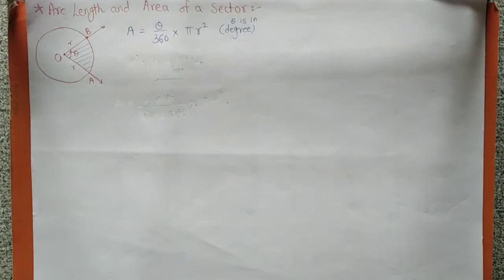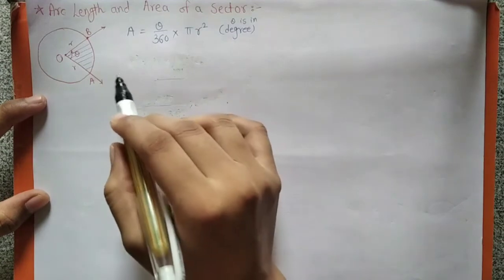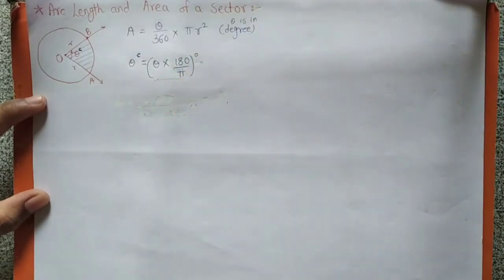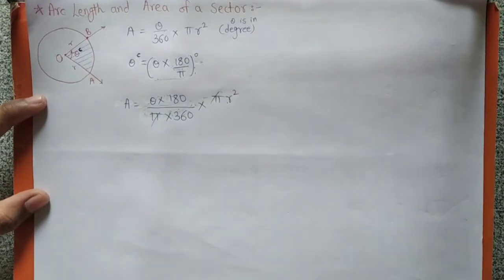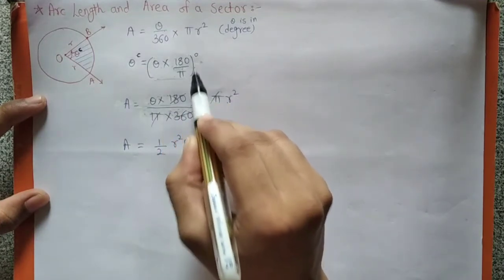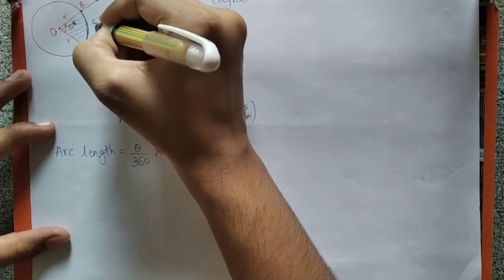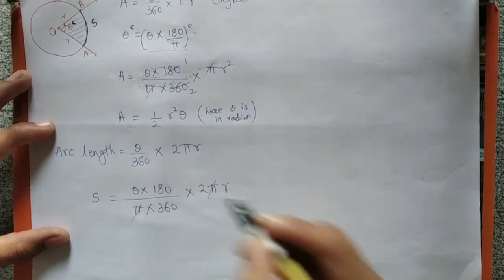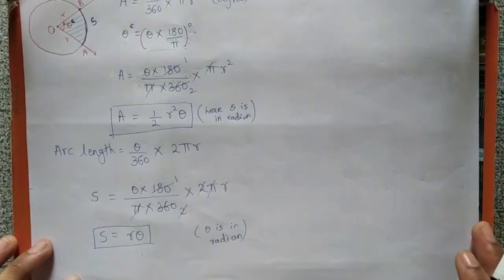#9 Arc length & Area of a Sector | Angle and it's Measurement | 11th std Maharashtra State Board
Angles and it's measurement
 Topic - Arc length & Area of a Sector
 11th standard

If you have any doubt please ask in comment box